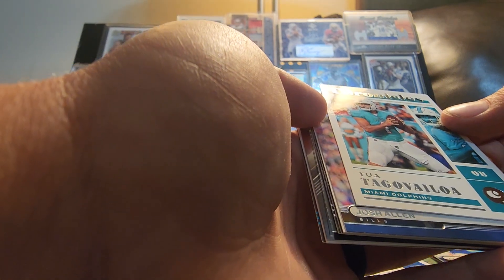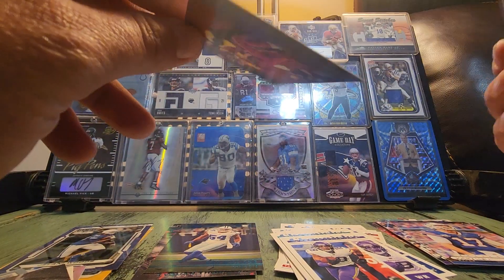2022 panini chronicles MEGA BOX **BROCKY PURDY PULLED!!